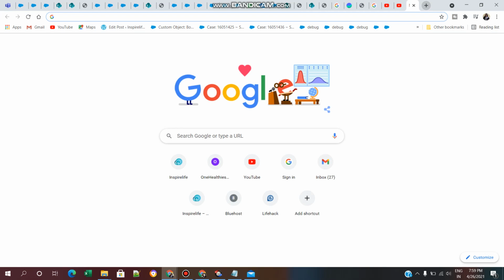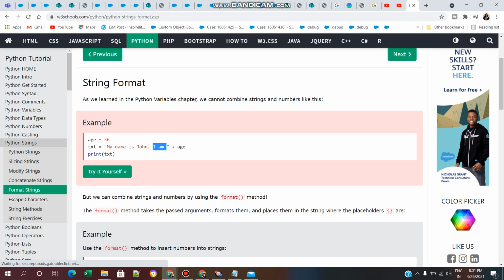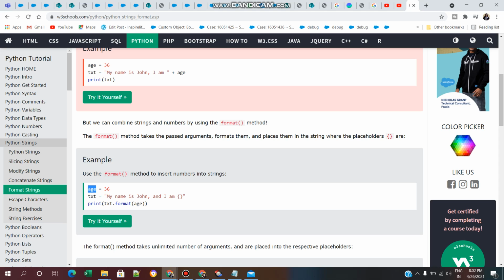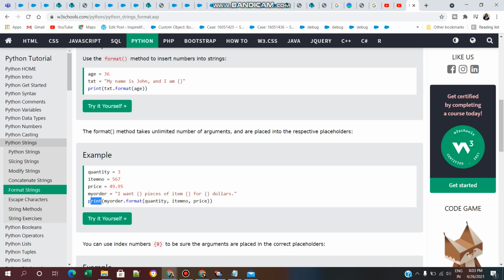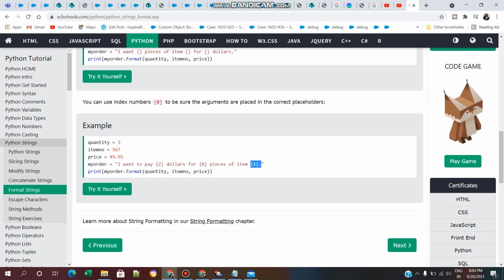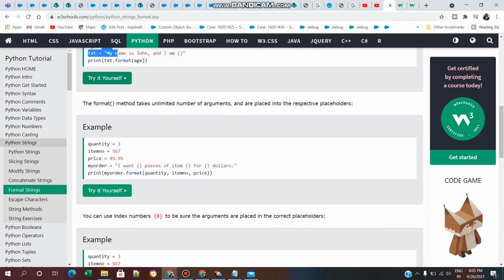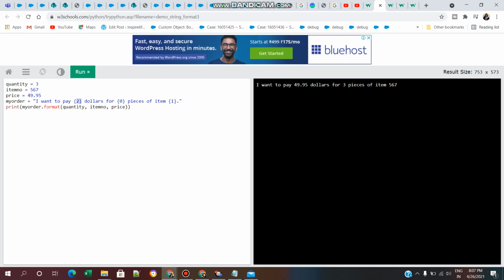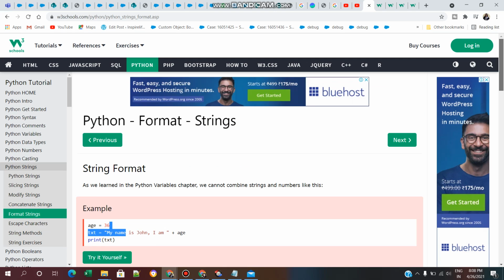PYTHON:W3 SCHOOLS (Series) DAY-15/Python String Format/For Beginners/VL INFOTECH